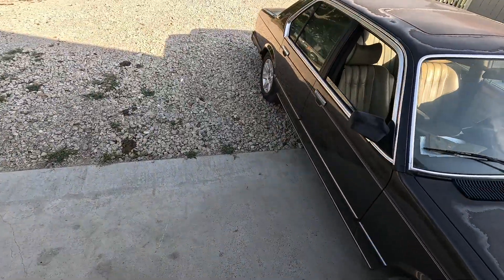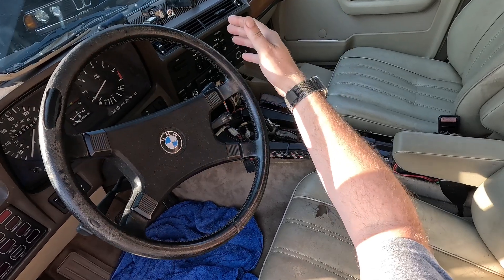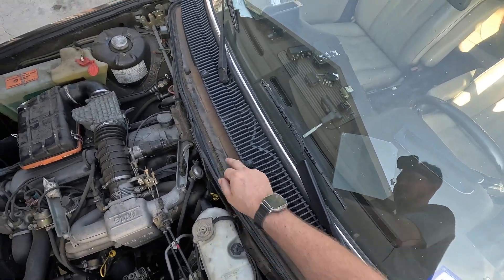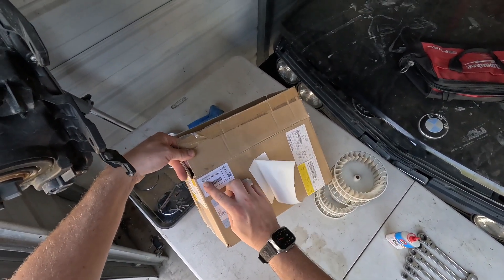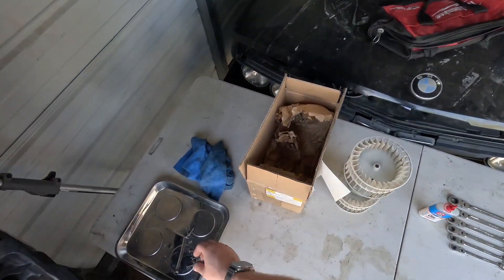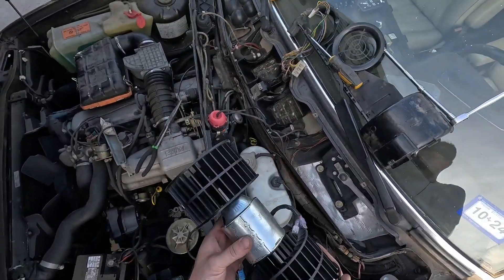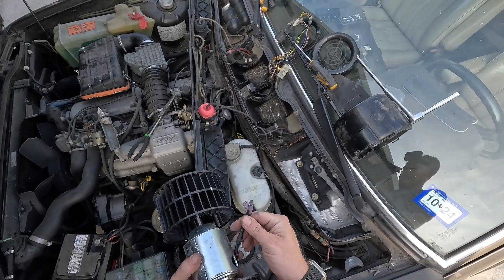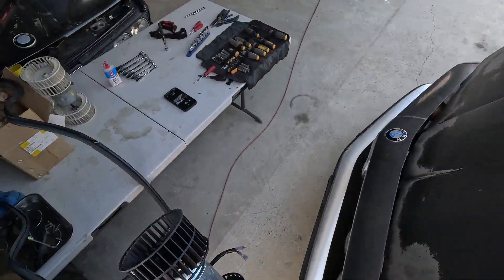BMW E23 Blower Motor Removal - 1985 735i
Starting a HVAC revamp on this 85 735i. It has the normal issues of a dead blower motor (before I replaced it), inoperable vacuum pods, and water leaking in from the firewall at the seal to the evaporator box.